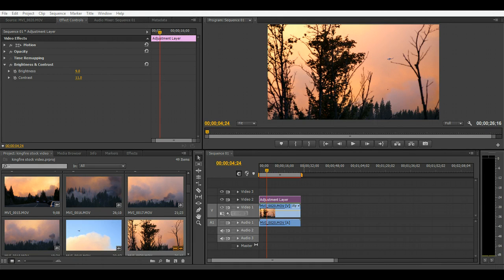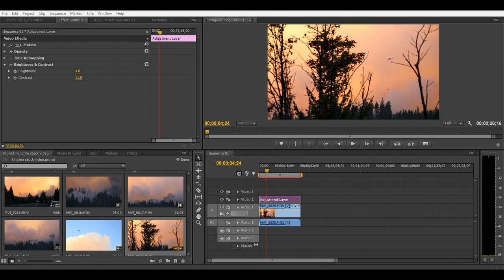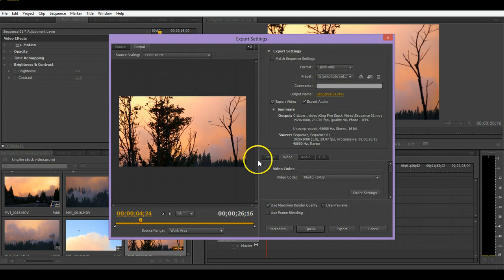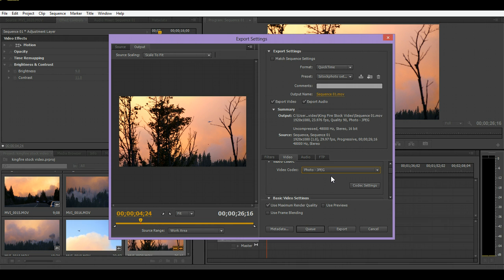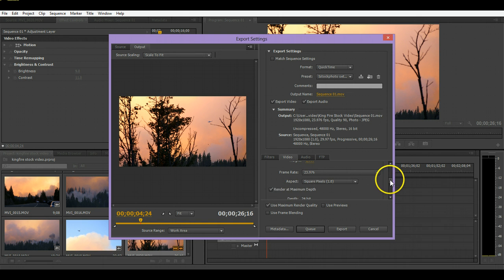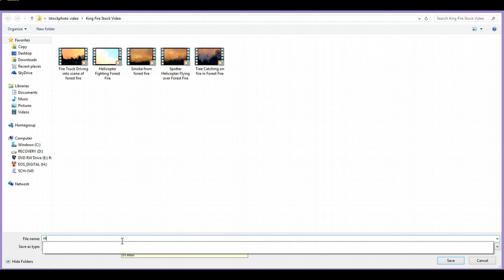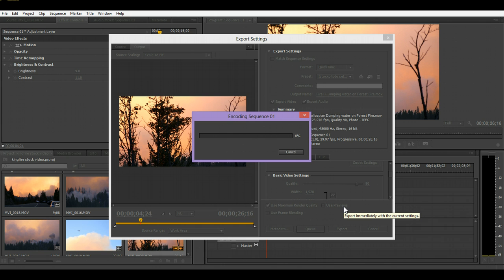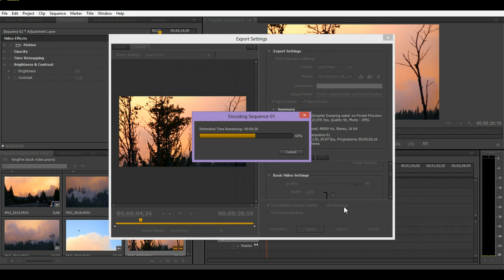How to Export HD video for Istockphoto.com in Adobe Premiere CS6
In this video I show you the Export settings that require for HD video uploads for selling stock video online.

I will show you step by step instructions inside of adobe premiere cs6